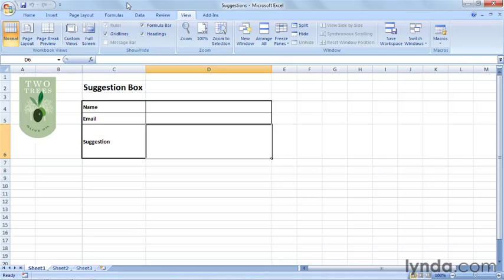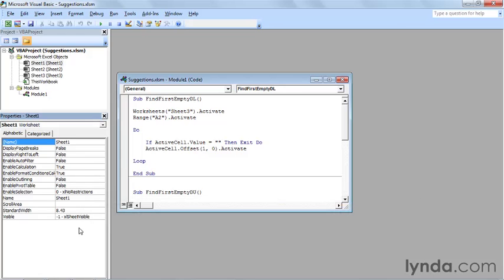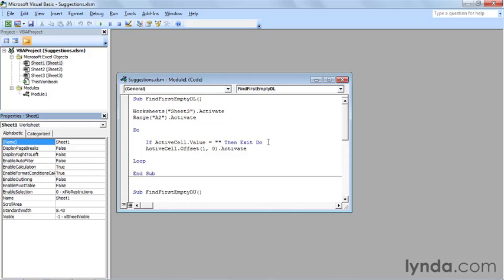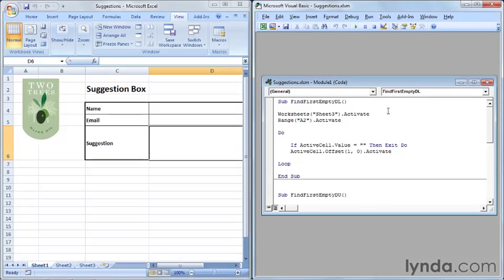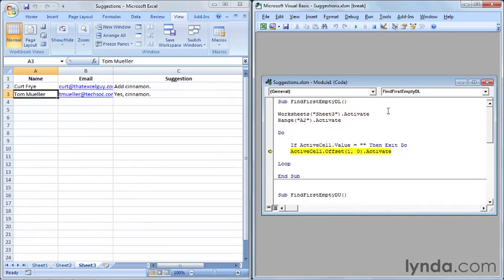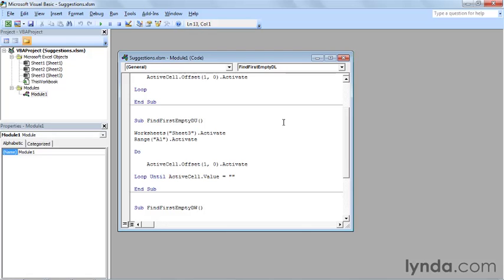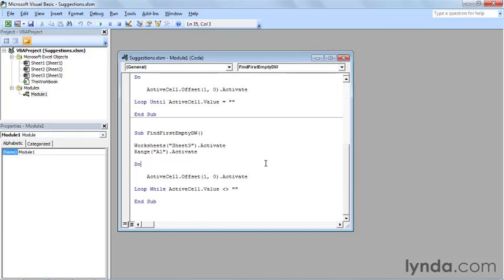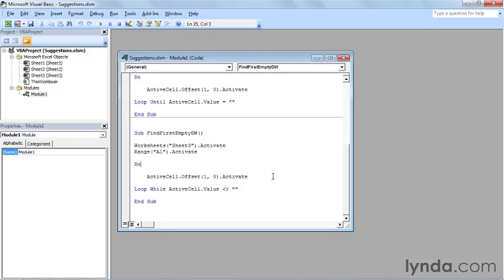0303 Repeating a task with a Do loop